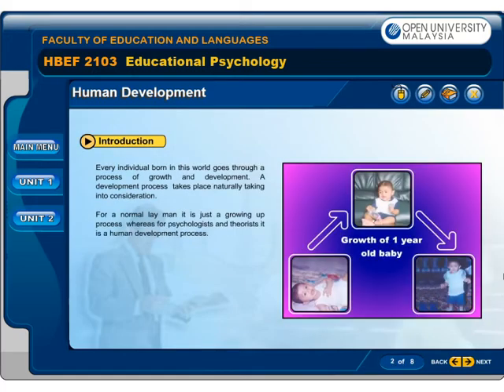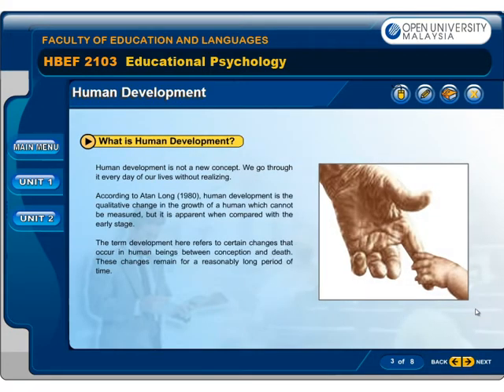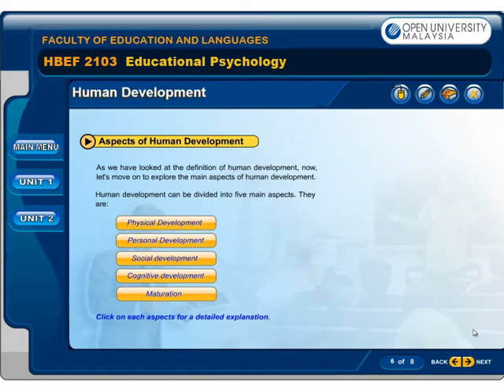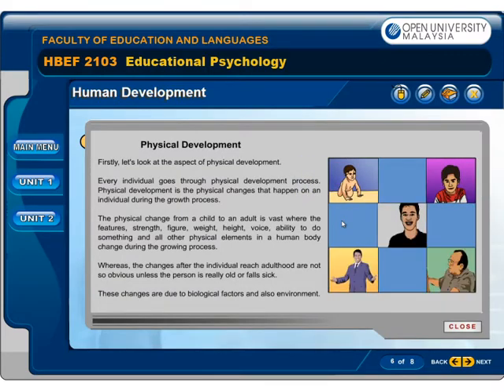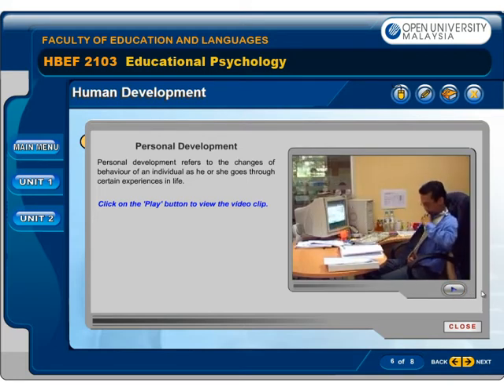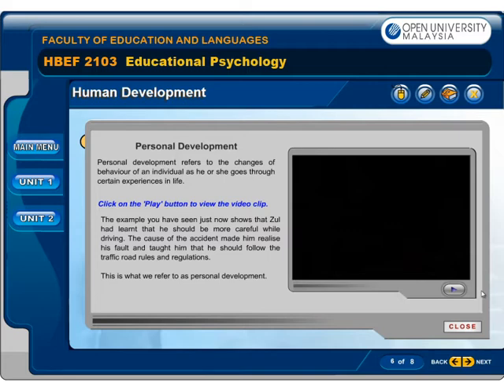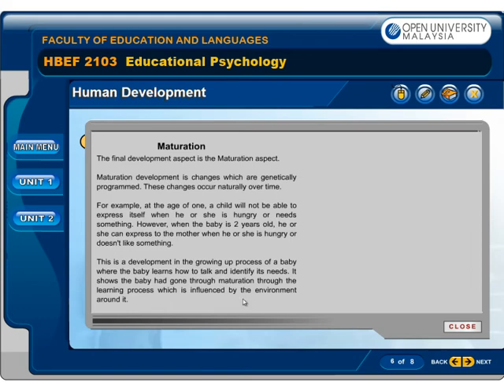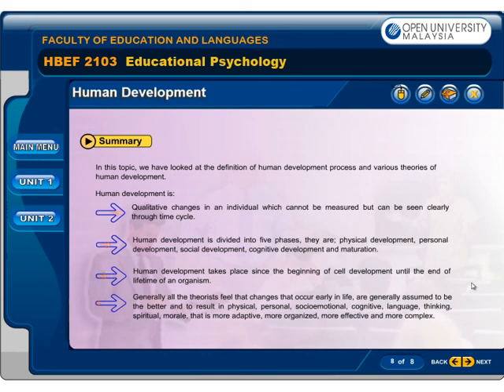[LO] Human Development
EDUCATIONAL PSYCHOLOGY (HBEF2103)

OUM Campus
Open University Malaysia,
Jalan Tun Ismail,
50480 Kuala Lumpur
General Line : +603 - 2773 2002